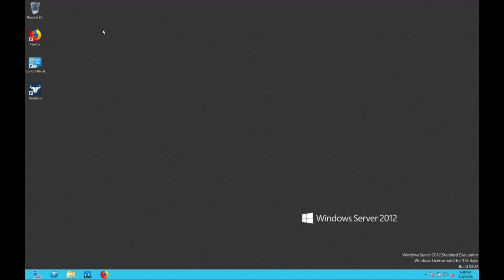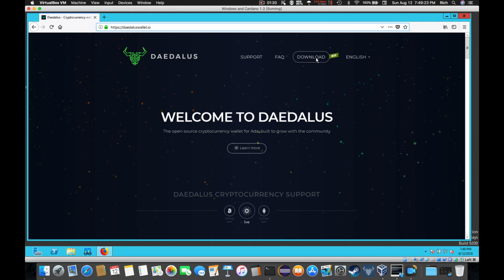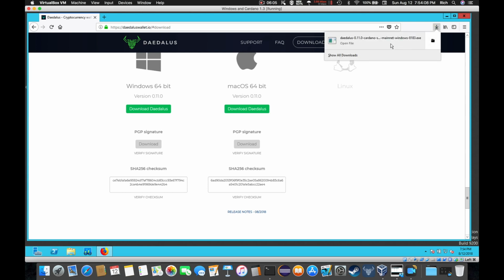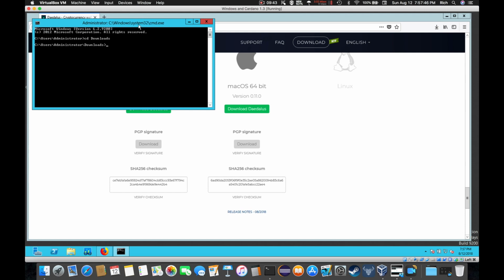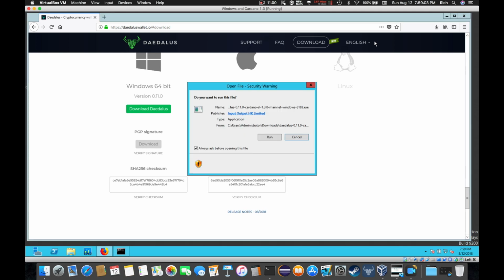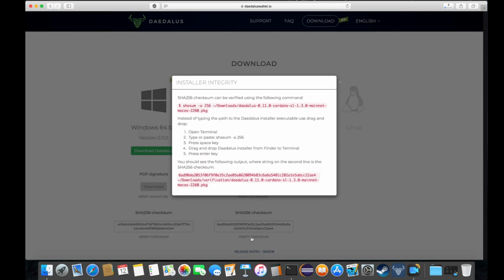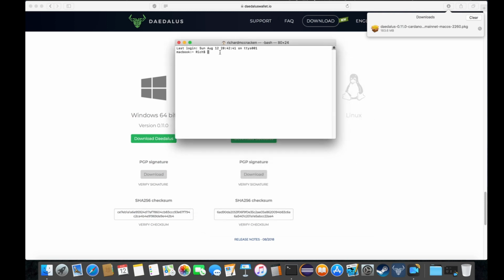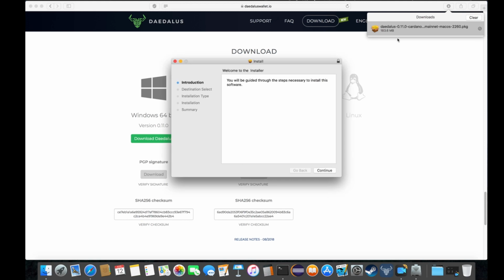How to verify a genuine Daedalus Wallet download for Cardano 1.3 (August 2018)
This video demonstrates how to verify a genuine download of Daedalus, current version of Cardano is 1.3. This video is for beginners and intermediate level computer users and digital currency users who would like to verify their file download before installing the Daedalus wallet on their devices.

Windows demonstration start a 1:22 and Mac starts at 5:12.